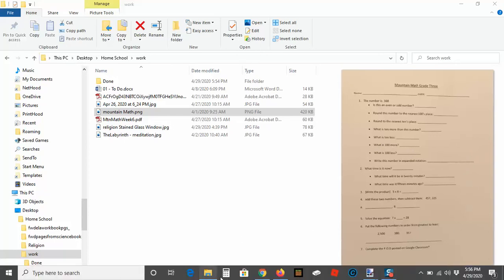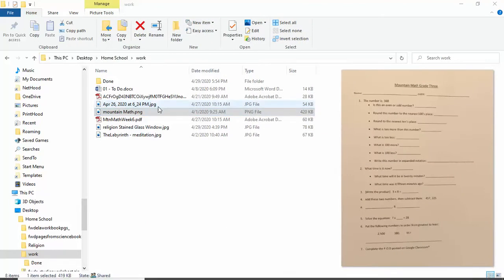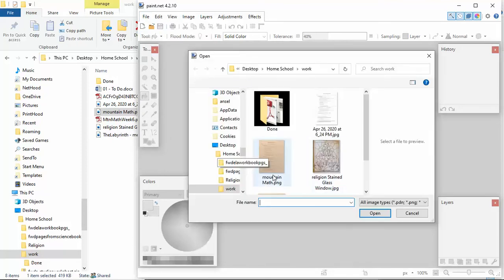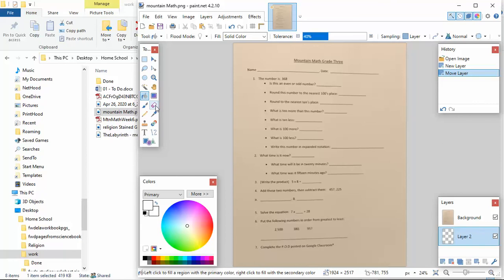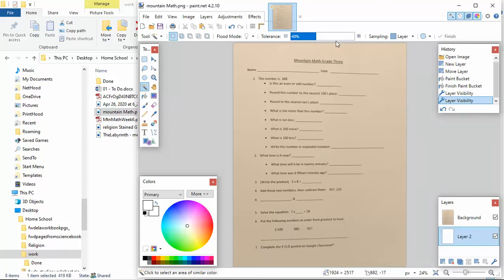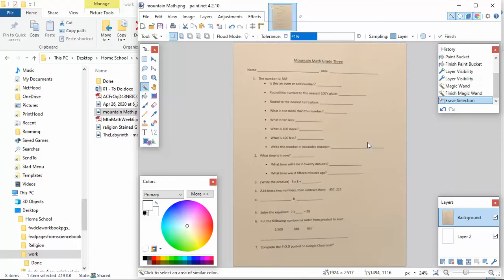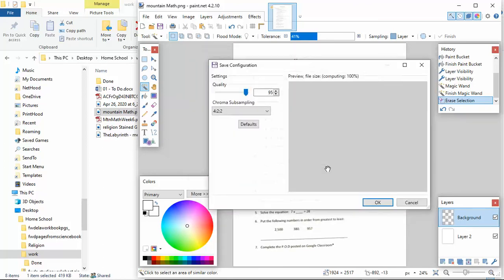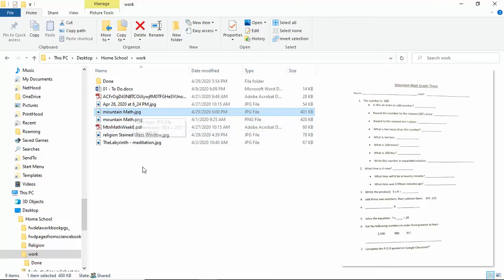Remove background color from image file using Paint.net on Windows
Easy way to remove the background color from a scanned image using a free program called paint.net.

1. Install paint.net *google search or go to cnet to download
2. Open paint.net application
3. Drag and drop the file into paint.net or use File-open and select the desired image file.
4. In the Layers box (bottom right hand corner) click the "+" to create a new layer.
5. After the new layer is made click and drag the new layer below the original image.
6. Select the Paint Bucket tool from the left side tool bar.
7. In the Colors tool box bottom left click the white color block(below black)
8. Click anywhere on the document  (this turns the Layer 2 white.
9. In the Layers box (bottom right) click on the original image (might say Background layer)
10. From the left side toolbar select the Magic Wand tool (above the paint bucket)
11. Select a tolerance of 40% (tolerance is located on the toolbar above the image)
12. Move the cursor to hover over an area of the color you wish to delete.
13. Press and hold the Shift key on the keyboard and click the left mouse button (this will select all of that color)
14. Click the delete key on the keyboard.
15. If some of the color is not removed keep using the wand tool to delete those areas
16. Click File - Save As and select JPEG from the Save as Type drop down.
17. Choose a file name and location to save.
18. Choose a quality value on the next dialog and press next (I use 95)
19. Choose flatten on the next dialog to create the JPEG.

There are probably 100 easier ways to do it but that's what I do.